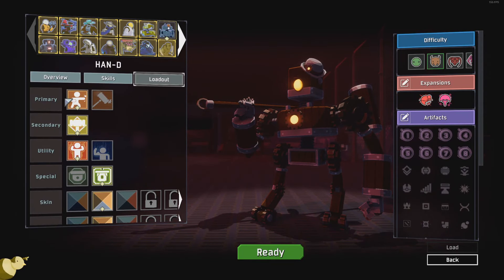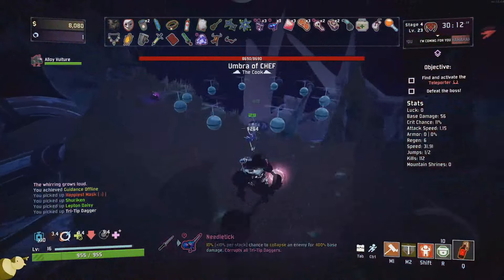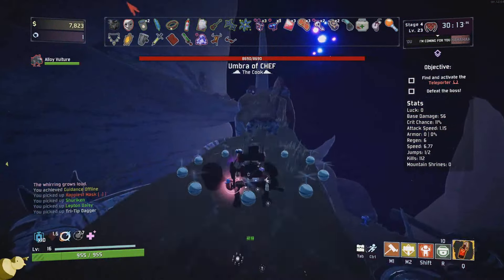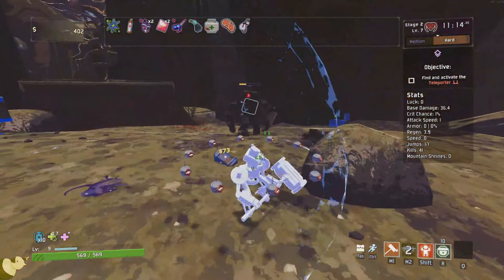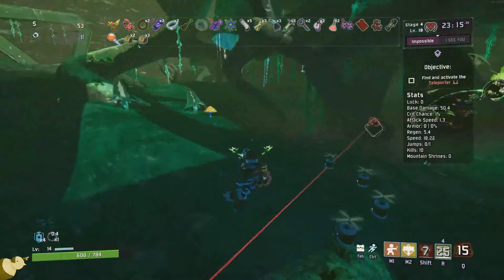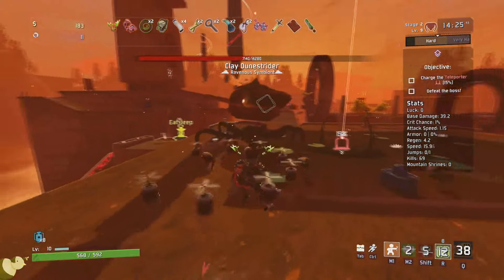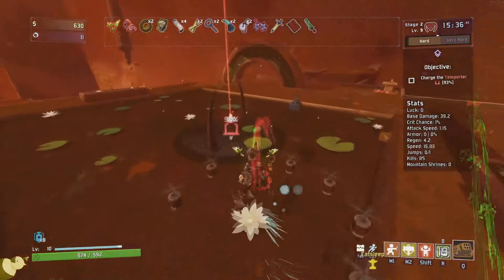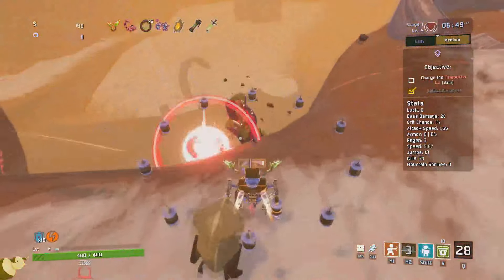Risk of Rain 2: New Modded Character Han-D (aka The Big Push)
Come watch me suffer on Twitch!